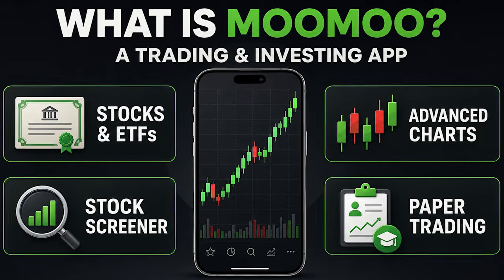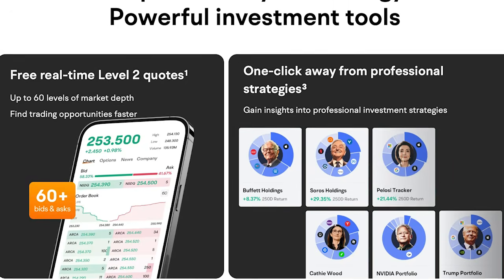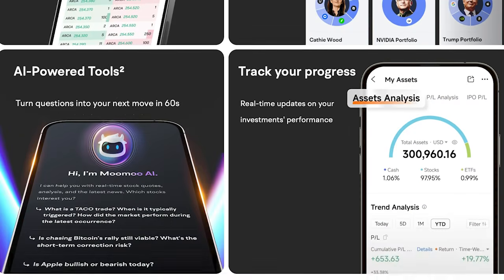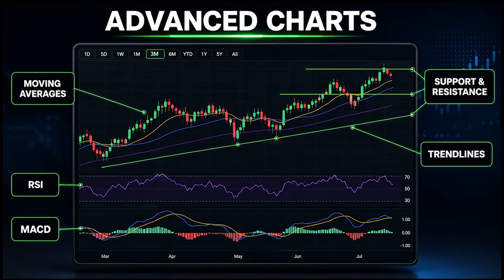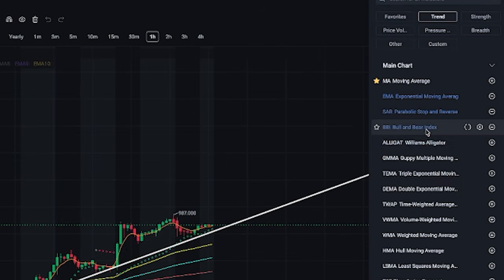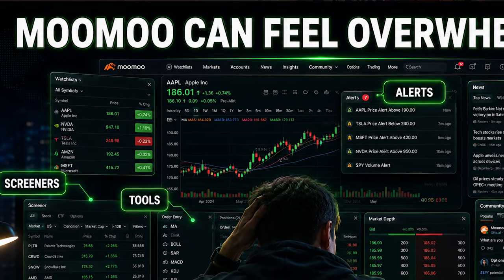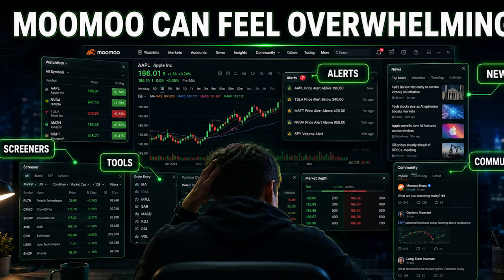Moomoo Trading App Review 2026 | The Pros & Cons You Need to Know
Is Moomoo one of the best trading apps in 2026? In this honest Moomoo review, I break down the biggest pros and cons you should know before opening an account.
We’ll look at Moomoo’s advanced charting tools, powerful stock screener, paper-trading feature, research tools, trading costs, fractional shares, and overall ease of use. I’ll also explain why the platform can feel overwhelming for beginners and who I believe should use it.

My Moomoo rating: 4.5 out of 5 ⭐
Watch until the end to decide whether Moomoo is the right investing and trading platform for you.